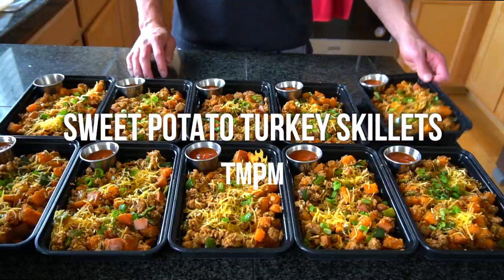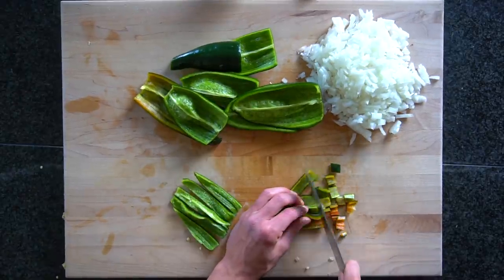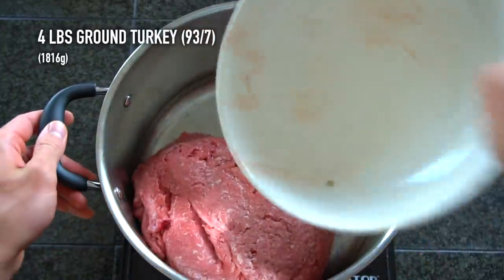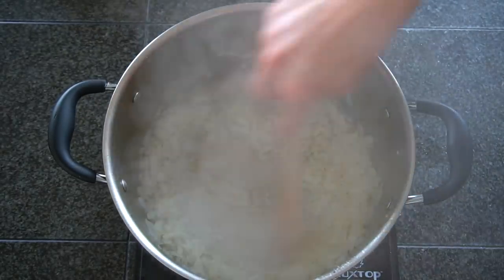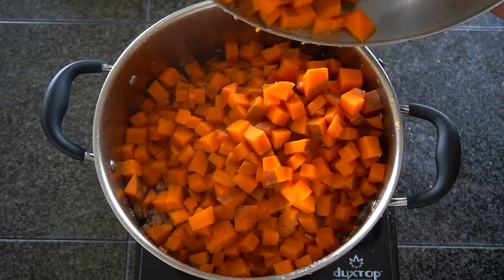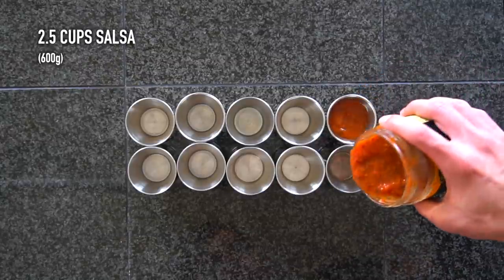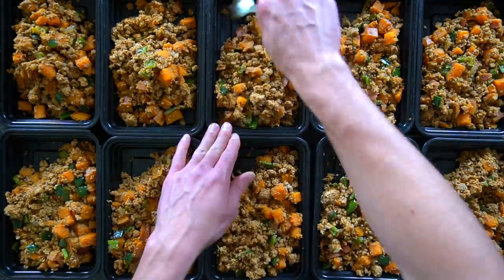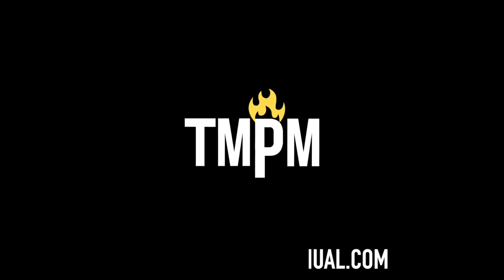Sweet Potato Turkey Skillets | Easy Meal Prep Recipe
Here is a link to my website where you can find the recipe for these Sweet Potato Turkey Skillets

INGREDIENTS
6 (1500 g) sweet potatoes
4 lbs (1816 g) ground turkey (93/7)
1 (200 g) sweet onion
4 (500 g) poblano peppers green peppers work fine
2 Tbsp (30 g) garlic minced
2 Tbsp (16 g) cumin
2 Tbsp (16 g) chili powder
2 Tbsp (30 ml) olive oil
10 Tbsp (40 g) green onions
1 cup (112 g) shredded cheese
2.5 cup (600 g) salsa

INSTRUCTIONS
1. Wash and cut your sweet potatoes into a large dice.

2. Start a large pot of water over high heat and bring to a boil. Add in the sweet potatoes and boil until they are easily pierced by a fork. Drain the water once they have finished cooking.

3. Wash your peppers and cut the pepper and onion into a small dice.

4. Add 1 Tbsp of olive oil to a skillet over medium high heat and brown the turkey.

5. Add 1 Tbsp of olive oil to a skillet over medium high heatAdd the onion, peppers, and 2 Tbsp of minced garlic to the skillet. Cook until the peppers have softened.

6. Mix in 2 Tbsp chili powder, 2 Tbsp cumin and salt and pepper to taste.
Add in the sweet potatoes and mix.

7. Store the salsa in a smaller separate container.

PLATING
8. This recipe makes 10 servings. Divide the meat and potato mixture evenly into each of your containers. Top each dish with shredded cheese, 1 Tbsp of green onions, and ¼ cup salsa.

NUTRITION
Calories: 527kcal | Carbohydrates: 43g | Protein: 44g | Fat: 20g